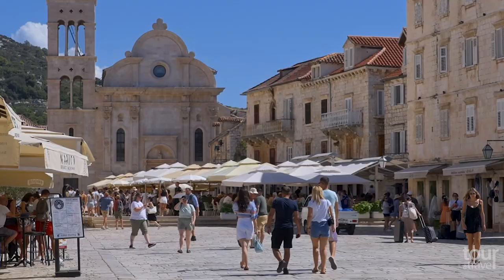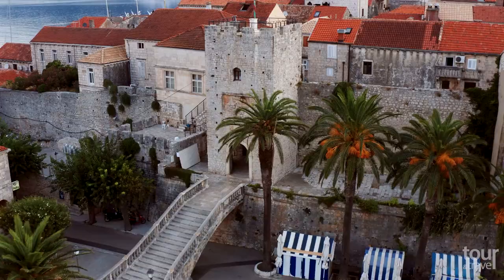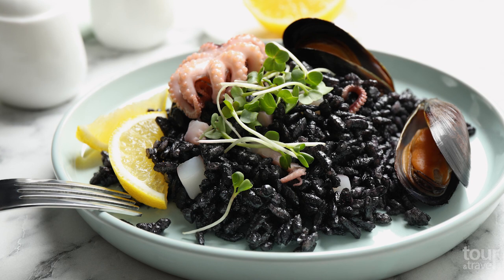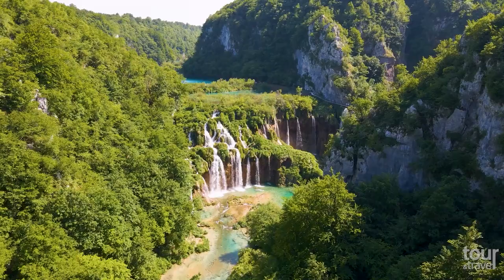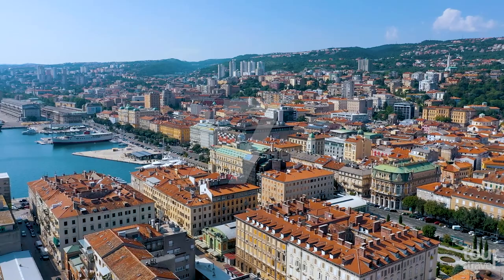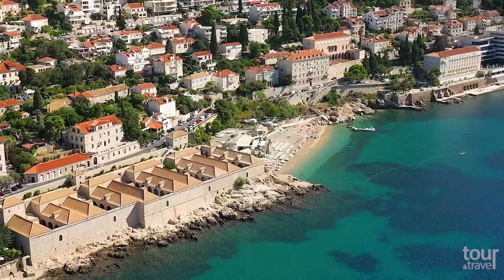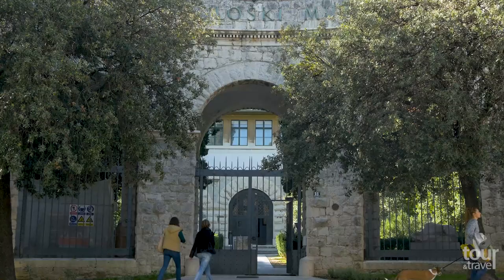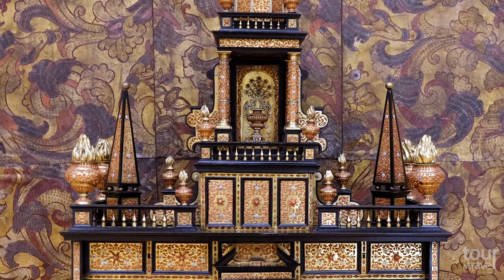Travel Guide - 10 Amazing Places to Visit in Croatia & Top Croatia Attractions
10 Amazing Places to Visit in Croatia & Top Croatia Attractions. Spending holidays in Croatia is an experience that will make your dreams come true.
Discover with us the secret of the monumental ancient architecture and uncover the legacy of the Roman Empire. You will fall in love with its historical heritage and fascinating traditions which you cannot find anywhere else. No matter if you are looking for breathtaking nature with magnificent crystal-clear waterfalls, the majestic cathedrals, or the romantic venetians old towns full of the traditional narrow streets, this country has it all.
Haven’t you already decided where to go on your visit to Croatia? Discover with us the best places to see in this beautiful Mediterranean country which offers endless tourist attractions.

In this travel video we will show you 10 best places to visit in Croatia. We will also show you the following tourist attractions in Croatia / best places in Croatia: Pula - Korcula town - Hvar town - Zadar - Plitvice Lakes - Rovinj - Rijeka - Dubrovnik - Split - Zagreb.

Chapters:

00:00 - Why to visit Croatia?
01:04 - Things to do in Pula
03:23 - Things to do in Korcula town
06:30 - Things to do in Hvar town
09:01 - Things to do in Zadar
12:37 - Fascinating facts about Plitvice Lakes
15:02 - Things to do in Rovinj
17:29 - Things to do in Rijeka
19:51 - Things to do in Dubrovnik
22:32 - Things to do in Split
26:00 - Things to do in Zagreb